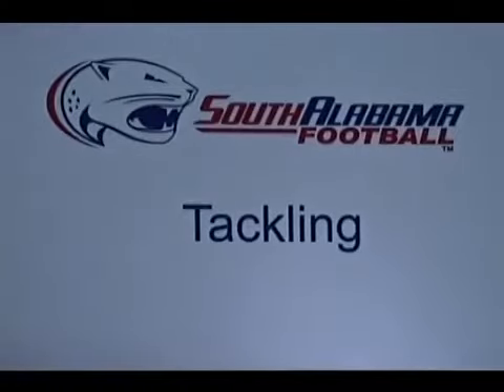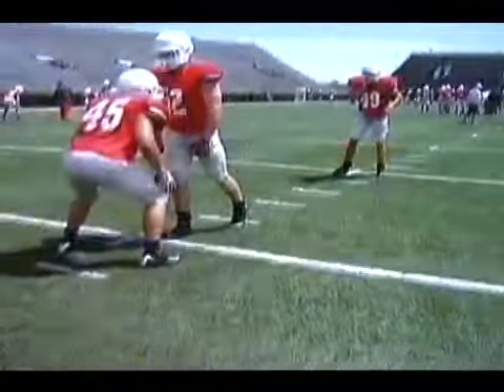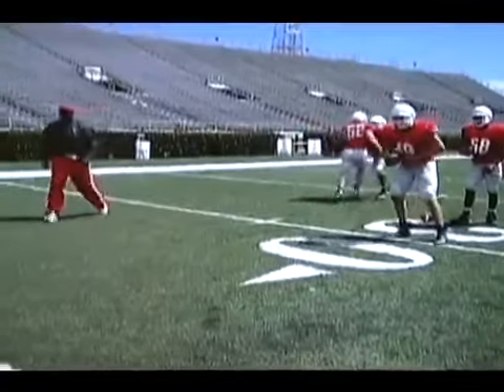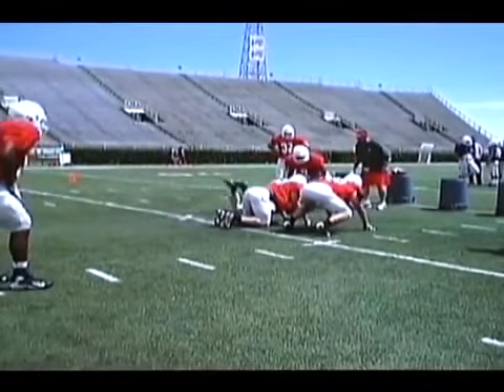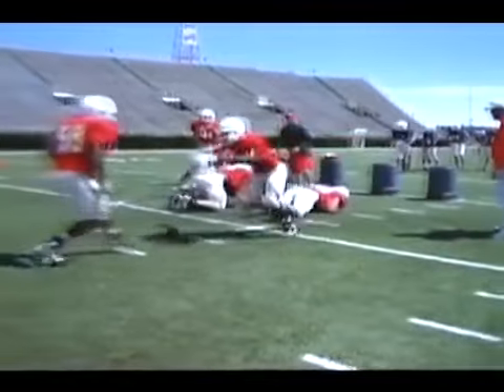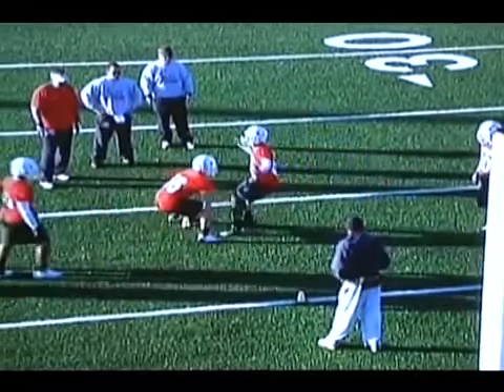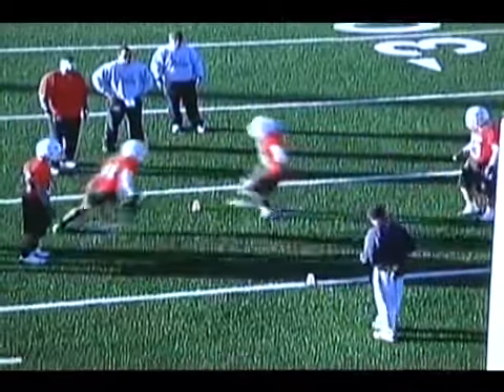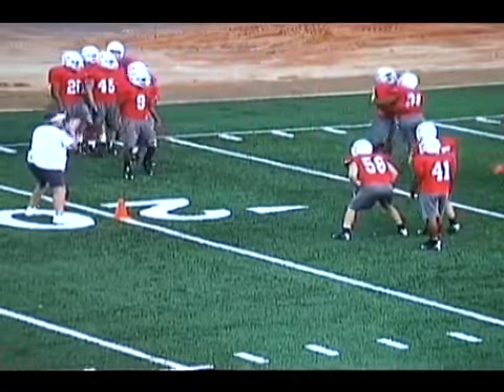LB Tackling Drills